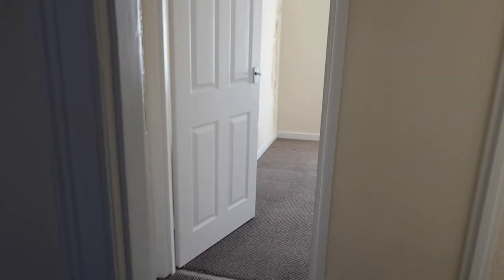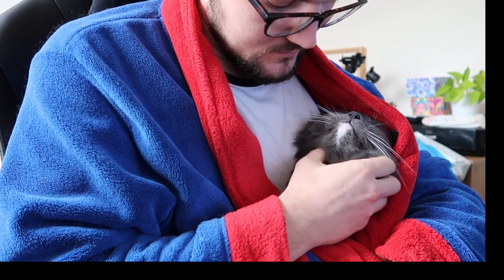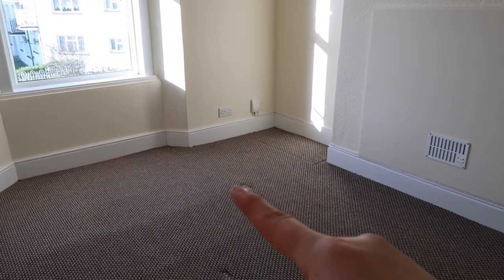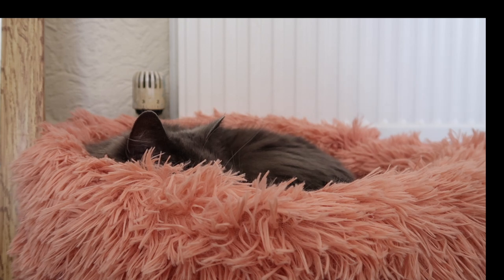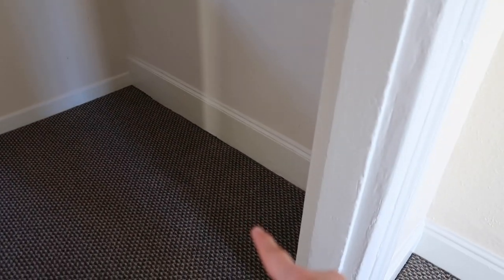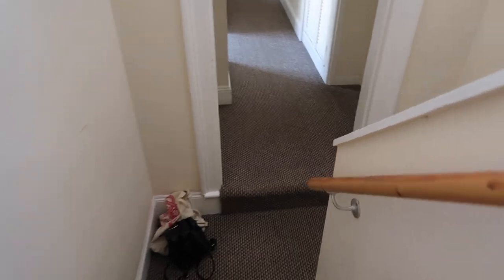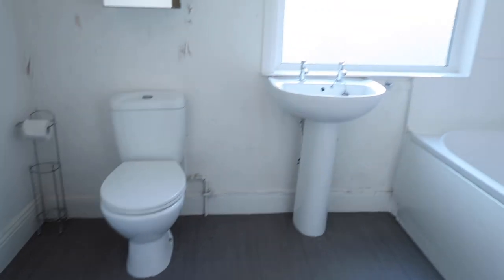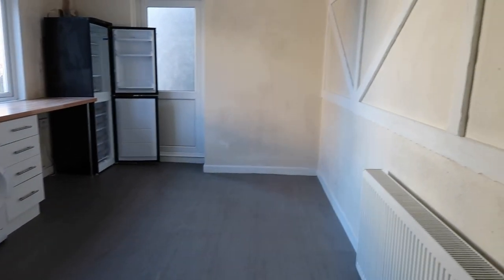EMPTY Apartment Tour & Showing You Where We Filmed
After 5 years in this little apartment we have finally said goodbye and started a new and exciting chapter in our lives. I wanted to make a quick tour just to show you where we lived and a bit of a behind the scenes for all our previous videos but also as a nice memory for me to look back on.

If you would like to send Mouse a gift she has an amazon wish list

Mouse on Instagram: @Mouse_thecat_